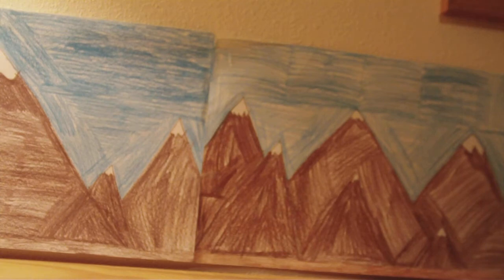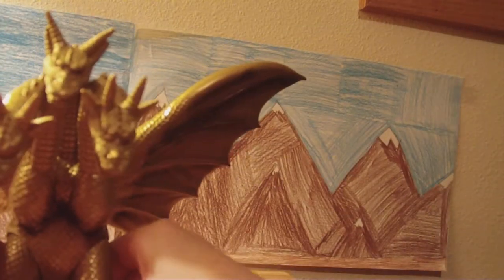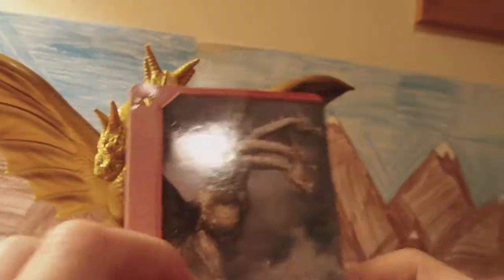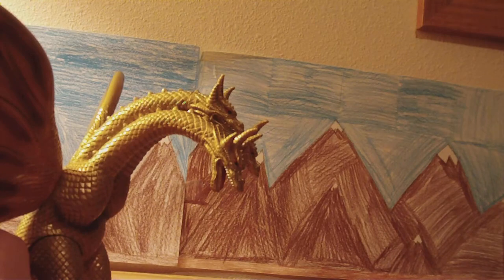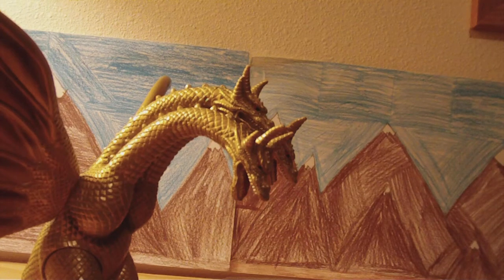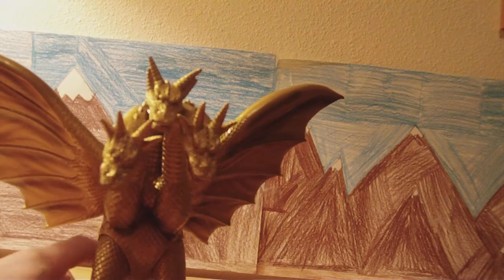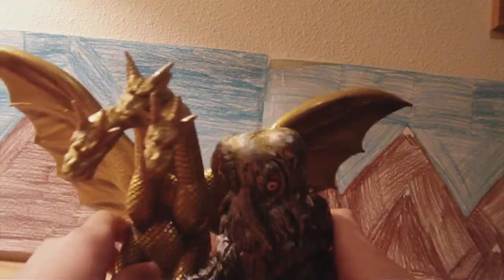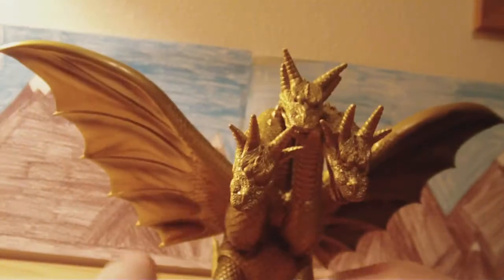Bandai King Ghidorah Repaint toy review